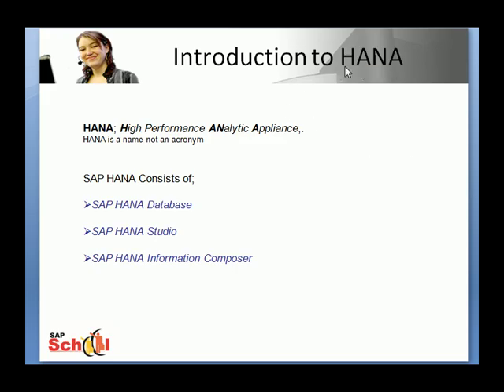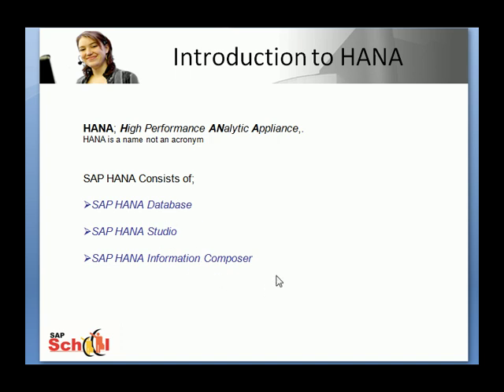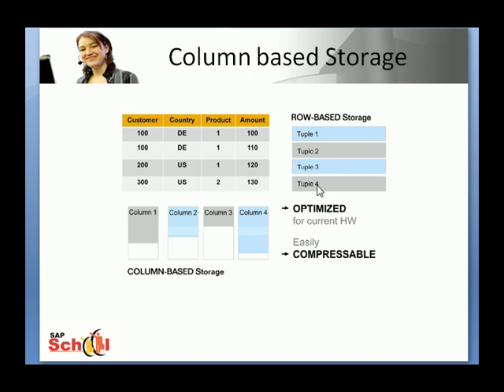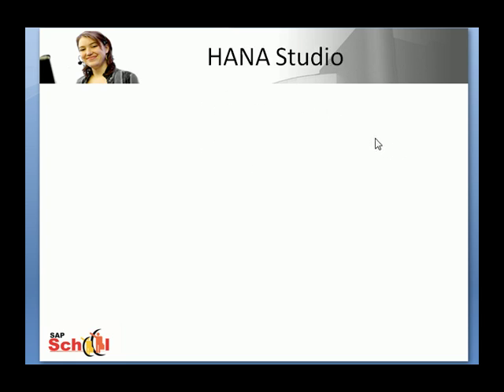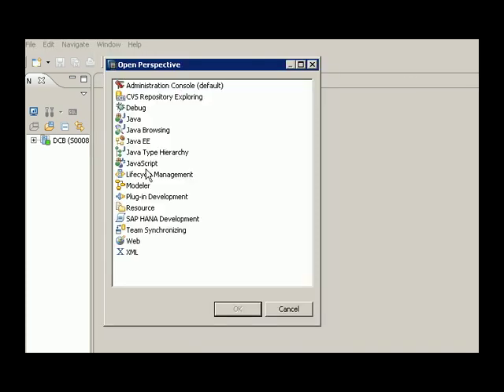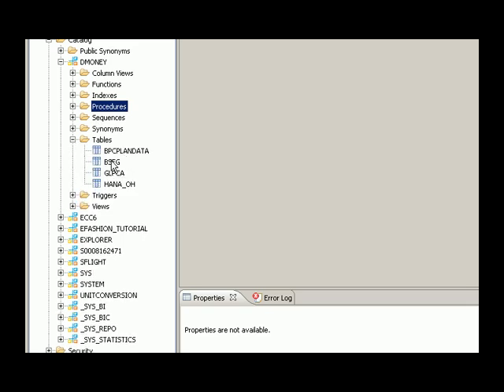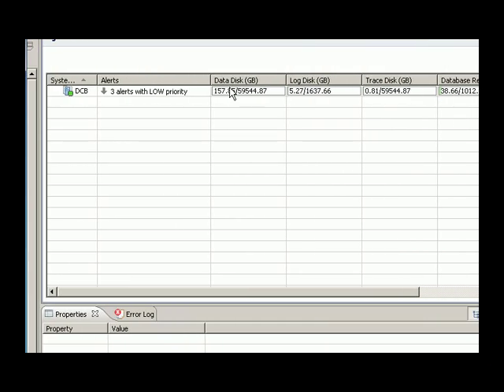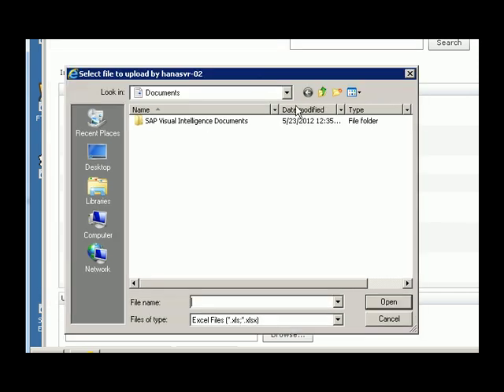Introduction to SAP HANA & HANA Studio